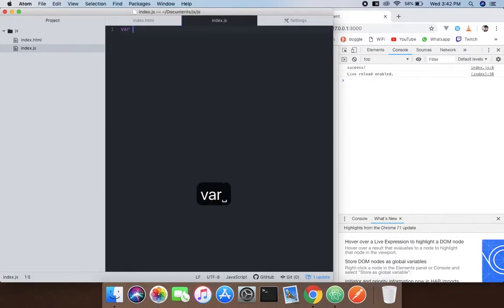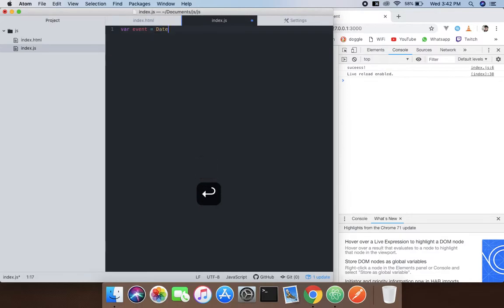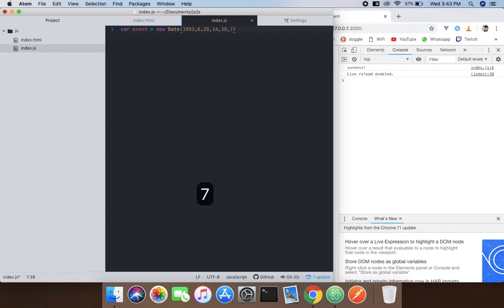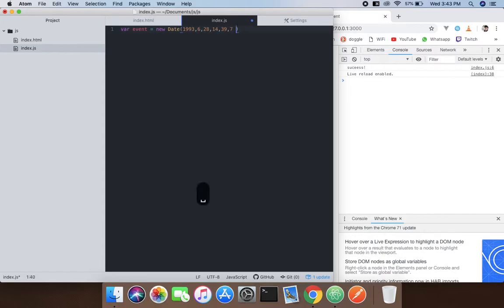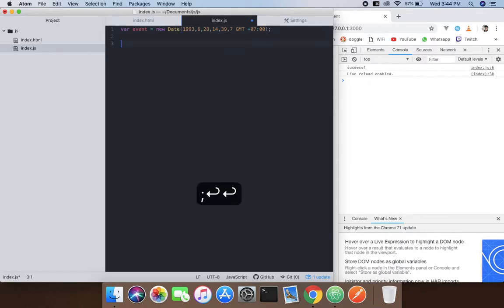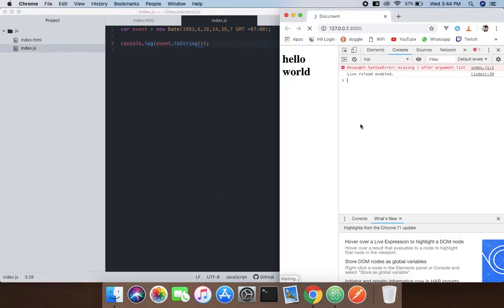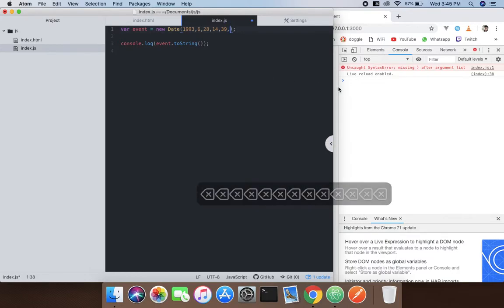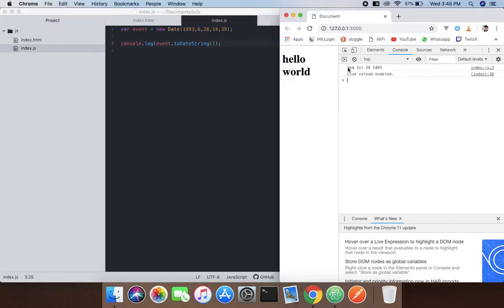Date.prototype.toDateString()-JavaScript Functions-ES6/ECMA2015/JavaScript 2019/JS